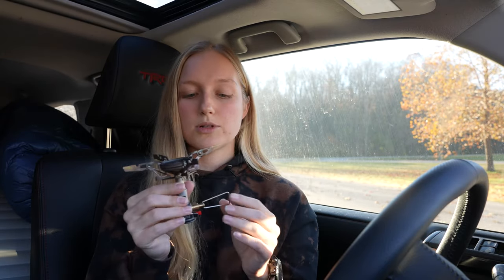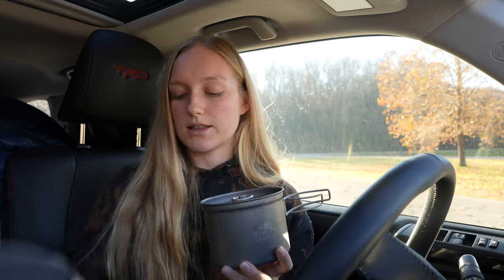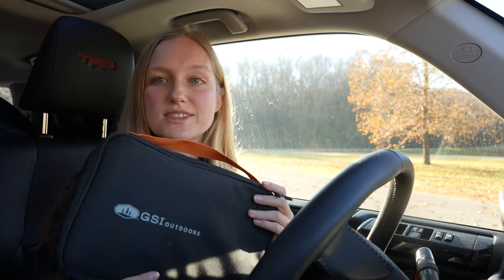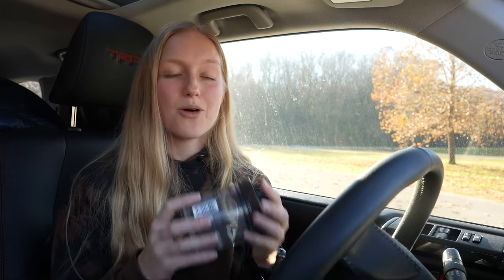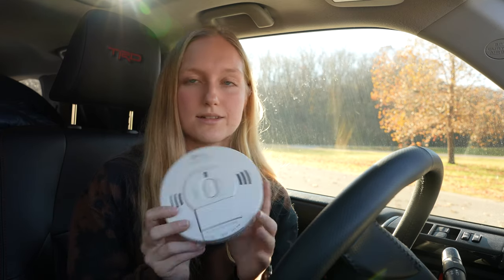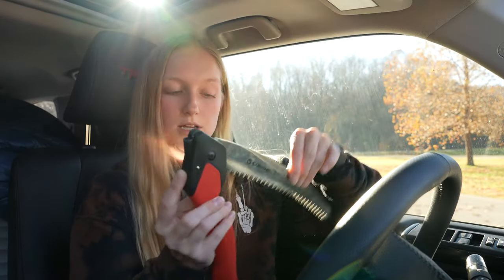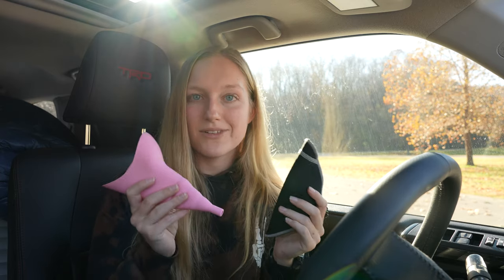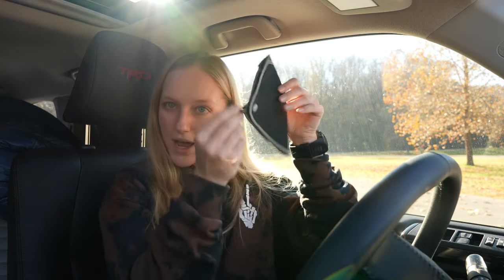Car Camping Essentials UNDER $30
In this video, I go over car camping essentials that I use everyday that are less than $30. After 6 months on the road, I've tested a variety of items and these are some of the items that make car camping more efficient and comfortable without breaking the budget!

AMAZON STOREFRONT (everything I use/recommend in one place)

//Car Camping Essentials
KITCHEN
- Backpacking Stove (inexpensive)
- Soto Windmaster (my stove)
- Backpacking Pot (inexpensive)
- Toaks Titanium 900ml Pot
- Long Handle Spork
- Milk Frother
- GSI Knife Set
- Screw Top Plastic Containers

JUST IN CASE/EMERGENCY:
- Sawyer Squeeze
- Carbon Monoxide Detector
- Fire Extinguisher

MISC:
- Black Diamond Moji Lantern
- Folding Saw
- Petzl Tikka Headlamp
- Black Diamond Headlamp
- Kula Cloth

HONORABLE MENTIONS NOT IN VIDEO:
- Microfiber Towel
- Camp Chair
- Folding Camp Table

//Camera Equipment
Main Camera
Main Lens
Secondary Lens
Vlog Camera
Go Pro